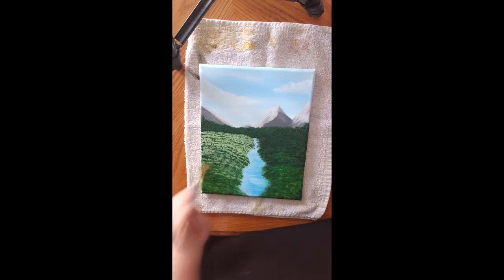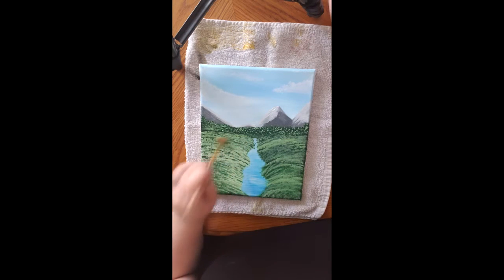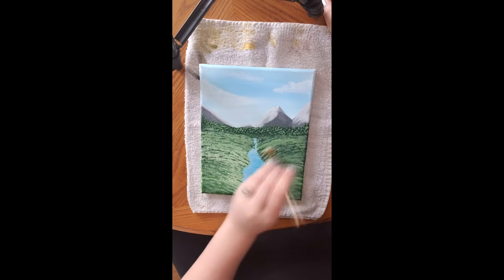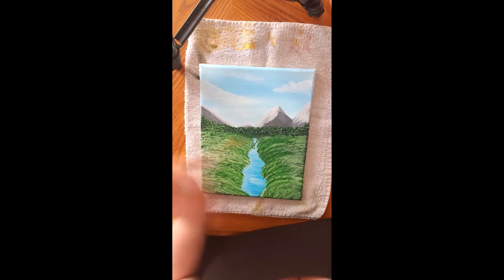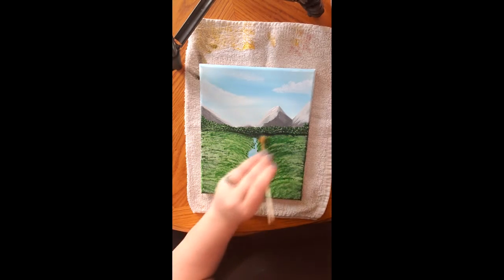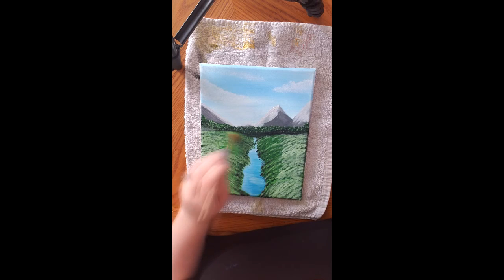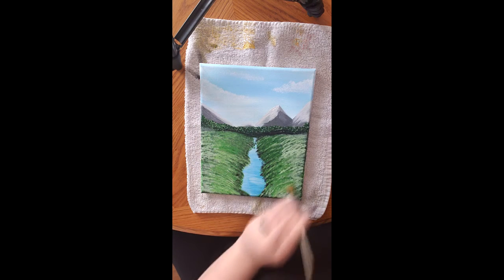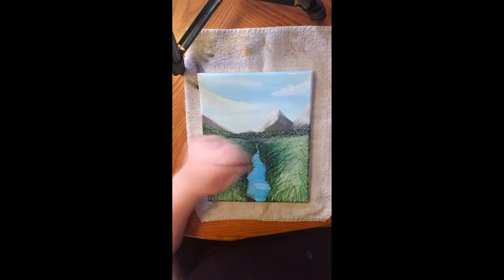Mountain Part 2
Art Video - the conclusion to the mountain piece we started last week.
You can find more of my work on my art website, where they are available for purchase